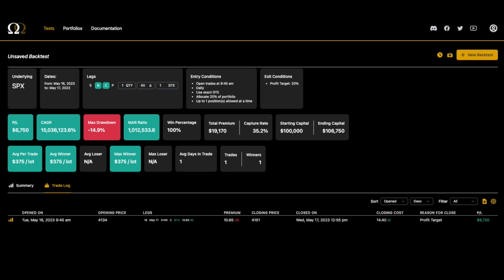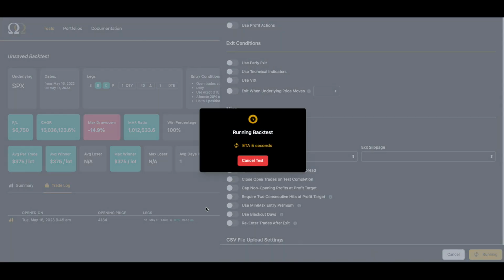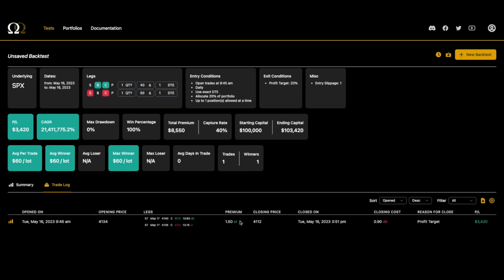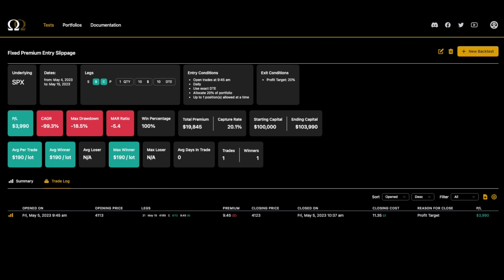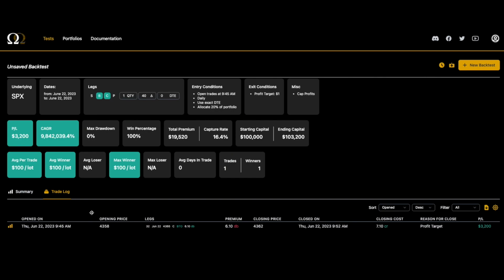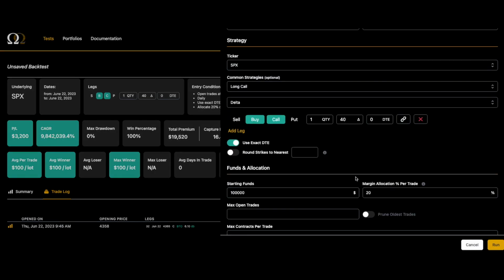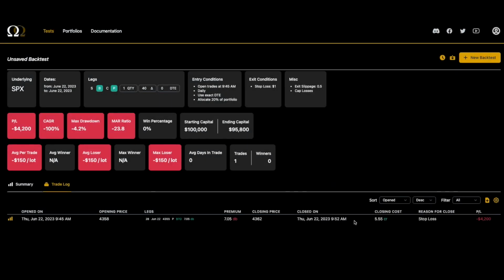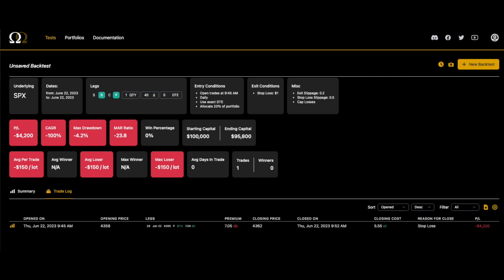Slippage Deep Dive (How to customize slippage on Options Backtesting)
Matt deep dives the Slippage choices in Option Omega.

00:19 Entry Slippage on a Debit
01:49 Entry Slippage on a Credit
02:26 Slippage Theory
04:38 Fixed Premium Slippage
06:22 Exit Slippage
08:24 Exit Slippage on a SL
09:10 Stop Loss Slippage

Option Omega is an options backtester for historical options backtesting. We currently have SPX, SPY, AAPL, TSLA, IWM and QQQ for options backtesting. We use 1-minute historical data for fast, powerful backtesting to quickly optimize and refine options trading strategies in a modern, simple to use, customizable web app.   (We started with 5-minute historical data, so some of the older videos are using 5-minute data).

Subscriptions are available in monthly or annual plans. Find out more at optionomega.com